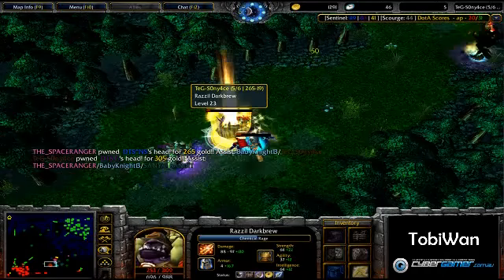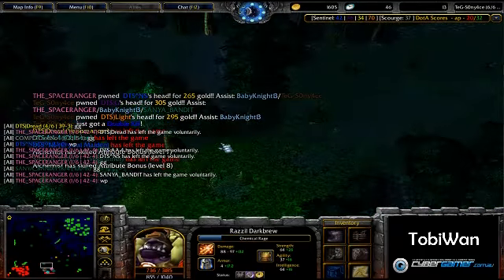Farm4Fame [3.1] Lost.eu vs DTS [6 of 6]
CyberGamer TV presents the Farm 4 Fame

* Shoutcast by Tobi Wan
* 16 teams battle It Out